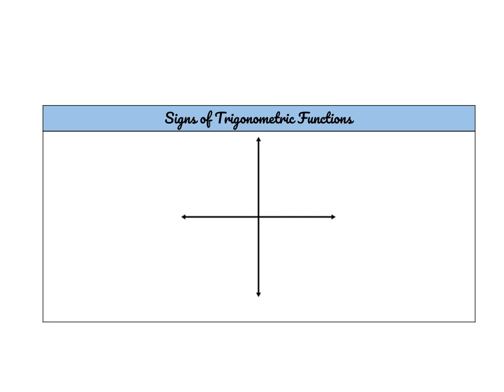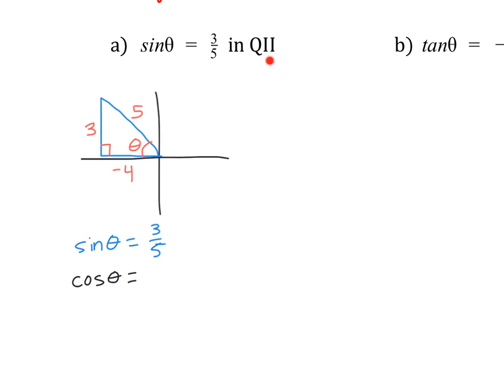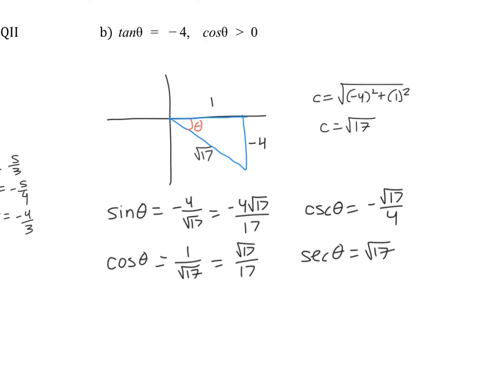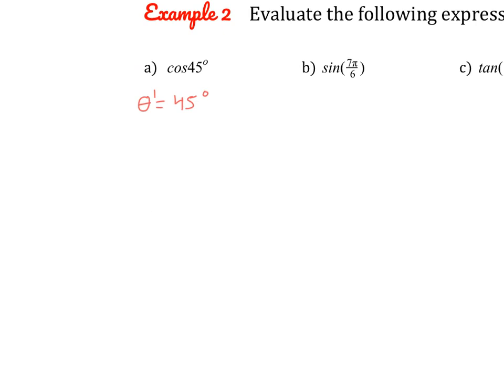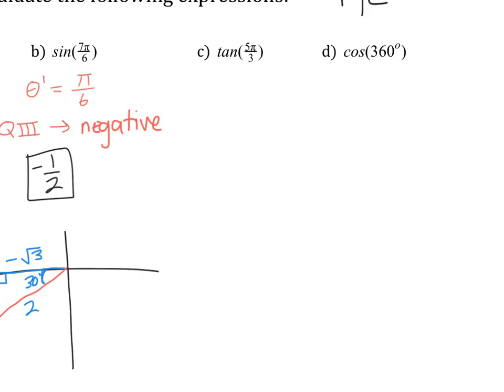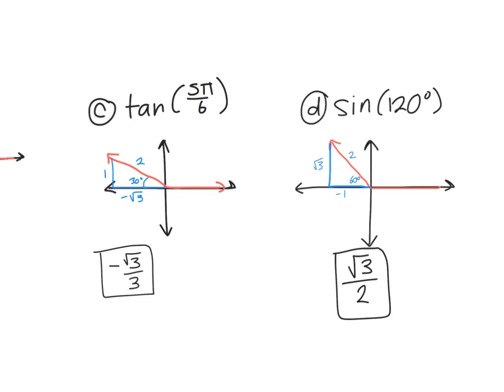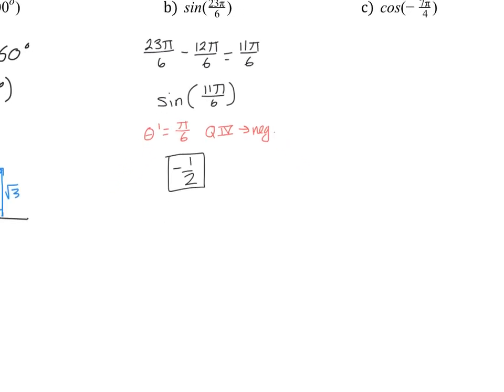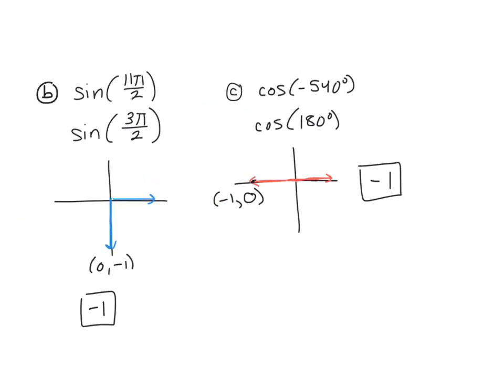Trigonometric Functions of Angles